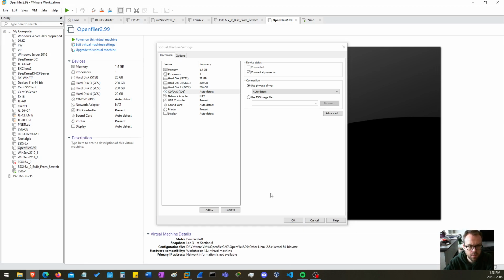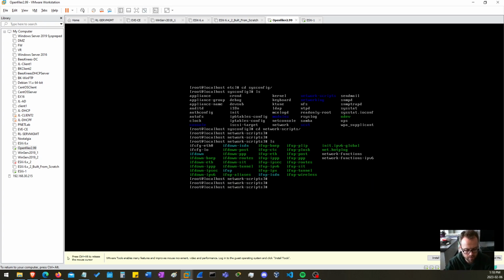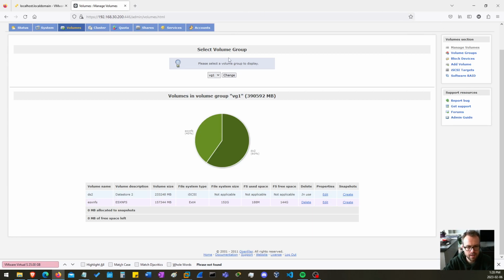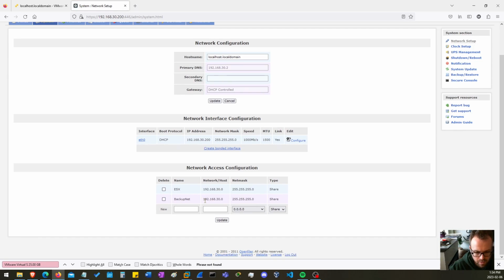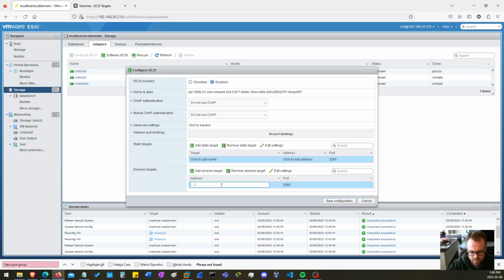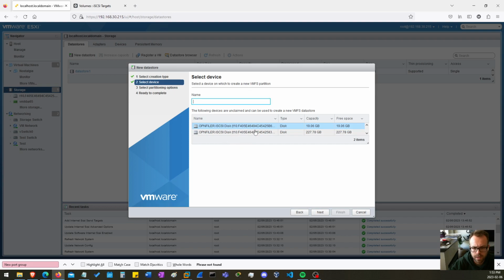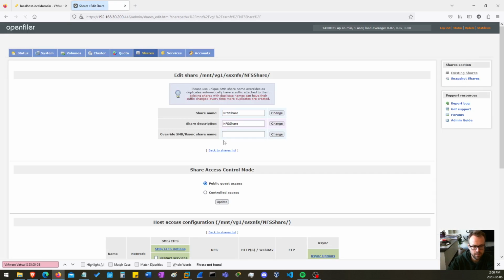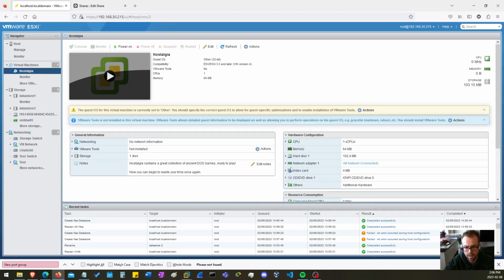Configure ESX Server Storage | Openfiler iSCSI / NFS Server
@00:00 Boot Openfiler
@01:20 Resolving MAC address problem if CLI doesn't provide web admin. GUI IP
@03:28 About physical volumes, logical volumes, partitioning, volume groups
 PV = physical volume, refers to the two 200 GB HDDs added as hardware in the VM built in VM Workstation
 Logical volume (i.e., "partition" or "volume") = physical volume partitioned info useful storage
 Volume group = amalgamation of partitions
@06:06 Configure ESX (client) for iSCSI storage server (on Openfiler)
@07:42 Setup iSCSI server in Openfiler
@10:16 Connect EXI client to iSCSI server
@13:35 Configure the iSCSI volume (from Openfiler) as a datastore (in ESXi)
@14:41 Create NFS file share in Openfiler
@15:31 Mount NFS datastore in ESXi
@17:46 Move VMs between datastores (in ESXi)
@18:19 Post moving VMs: unregister from former datastore / register with new datastore